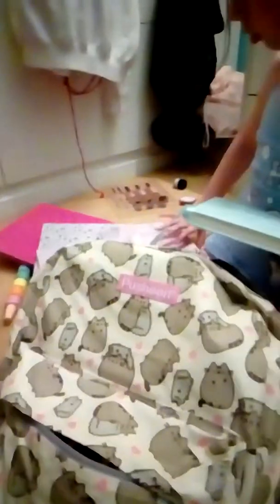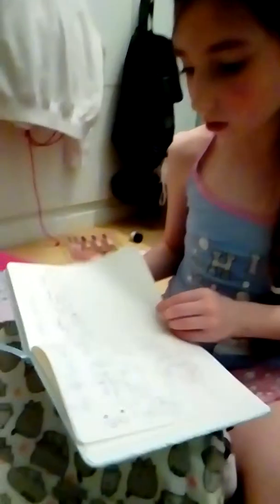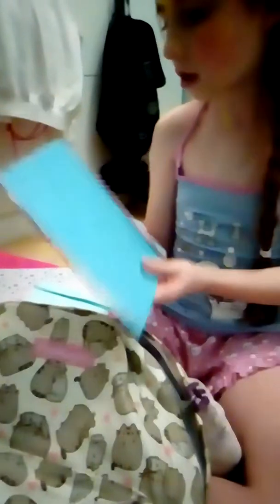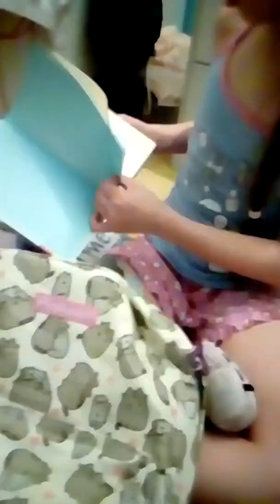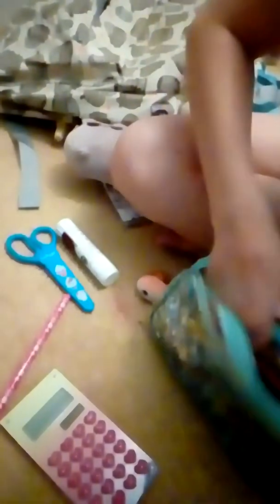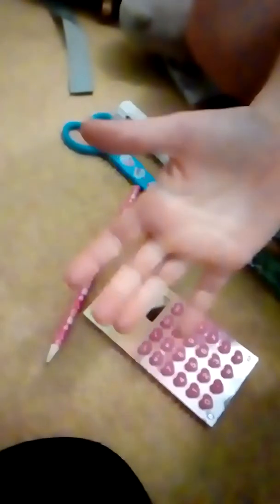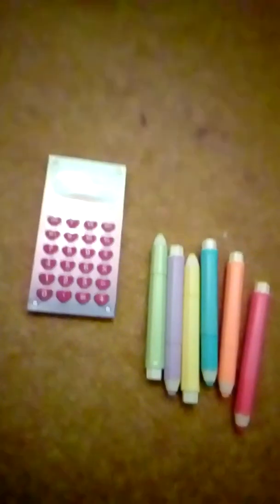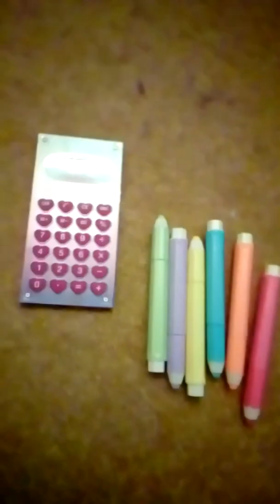What's in my pensioners and bag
I love you guys  I upload  video  every  yesterday and Sunday